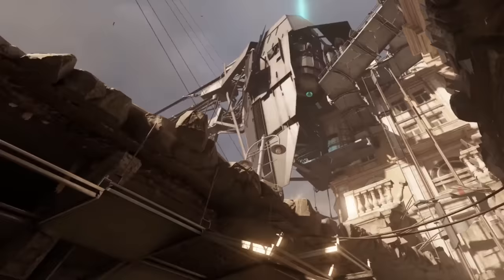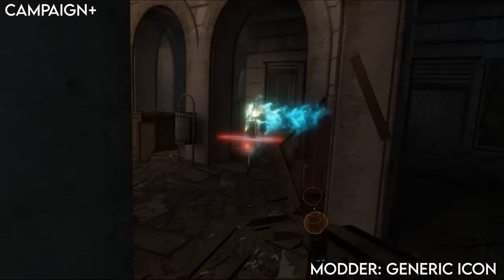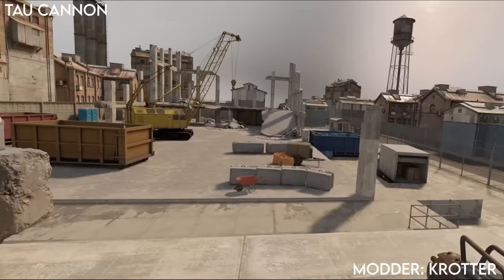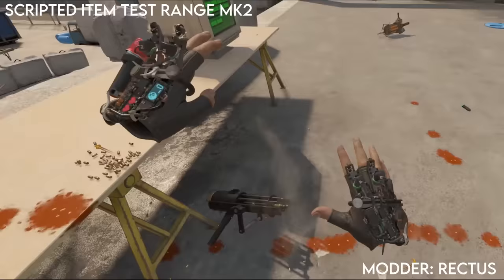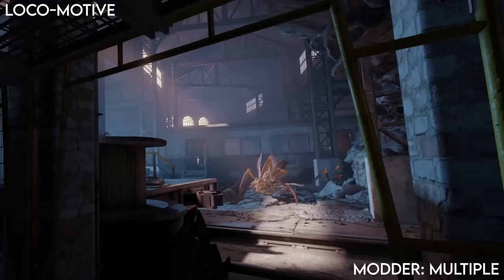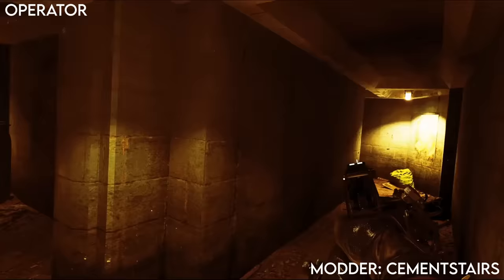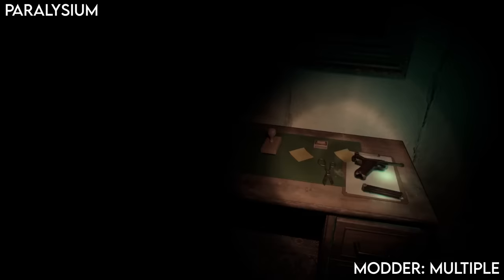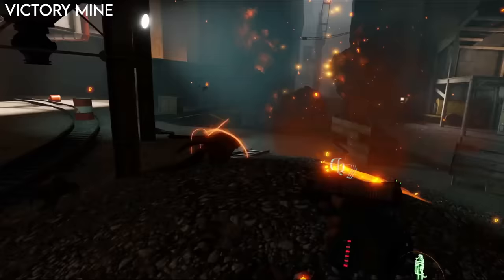How Modders Fixed Half Life Alyx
My settings including removing dynamic resolution:
-console -vconsole +vr_fidelity_level_auto 0 +vr_fidelity_level 3 +hlvr_continuous_normal_speed 100 +hlvr_continuous_combat_speed 130

0:00 Intro
0:35 Movement Speed
1:10 Custom AI
3:10 Custom Weapons
6:30 Alyx Like Levels
8:27 Half Life 2 Levels
8:55 Custom Levels
11:35 Horror(ish) Levels
12:15 Great Zombie Levels
12:38 Great Antlion Level